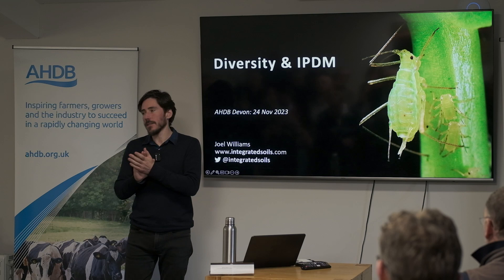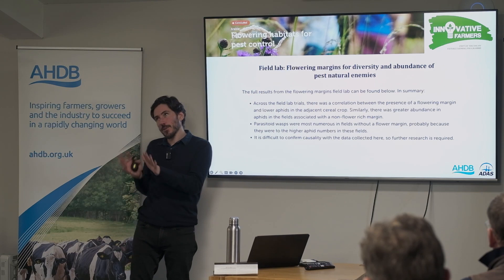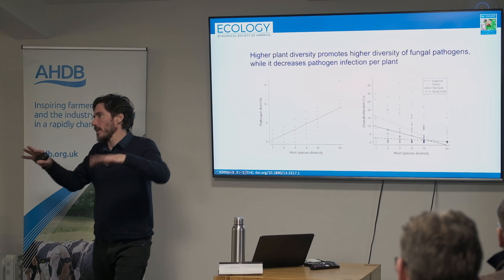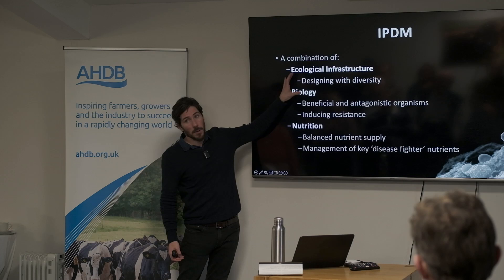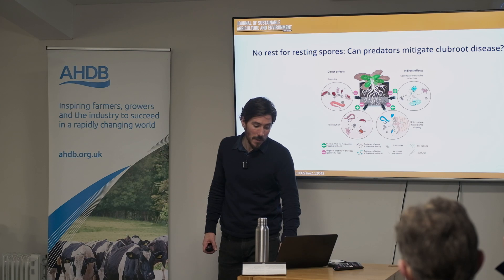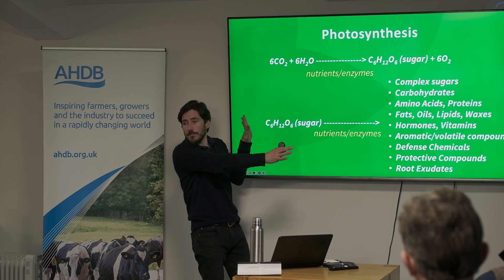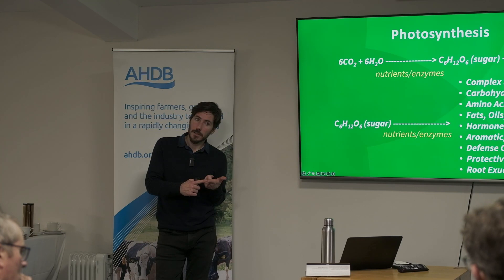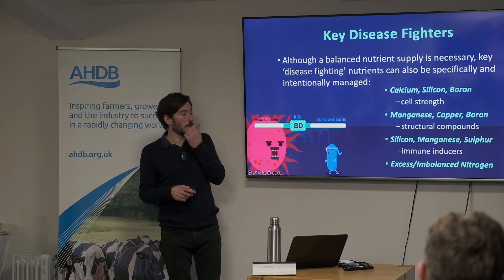Integrated Pest Management with Joel Williams | AHDB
In this video recorded at a Soil Secrets meeting in Devon, Joel Williams, Integrated Soils, independent plant and soil health educator and consultant talks about the role of functional biodiversity in breaking up susceptibility for pest and disease spread, and how it is a foundational step for ensuring other on-farm and in-field strategies succeed.